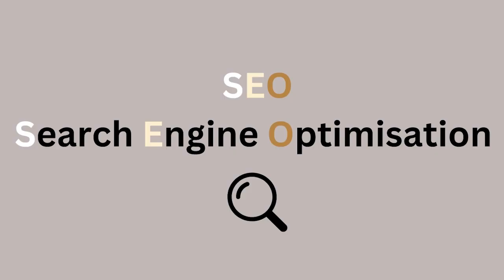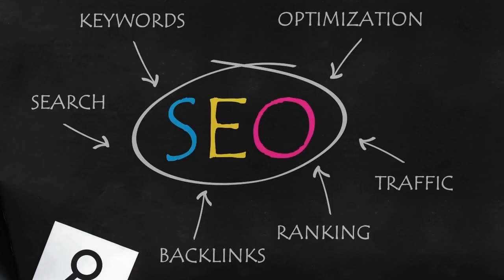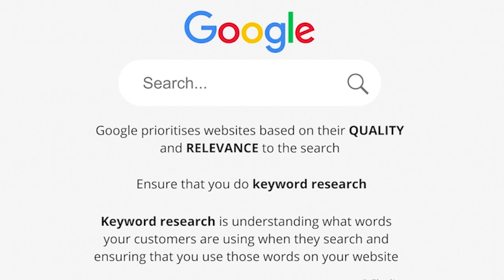How to increase traffic to your website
Hey!
I made this video originally as a lead magnet for a company, we didn't use it in the end but I thought that there is some valuable information for people who are new to marketing :)